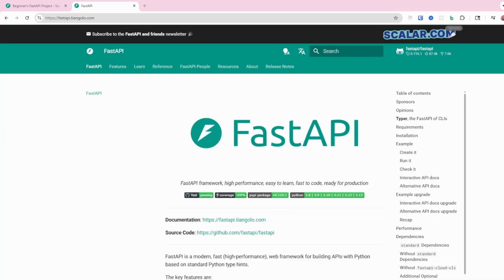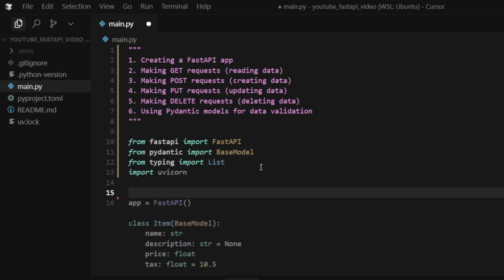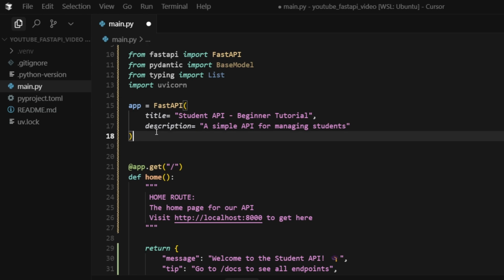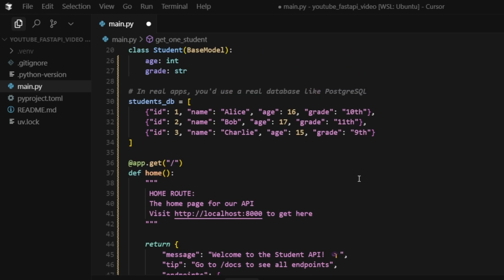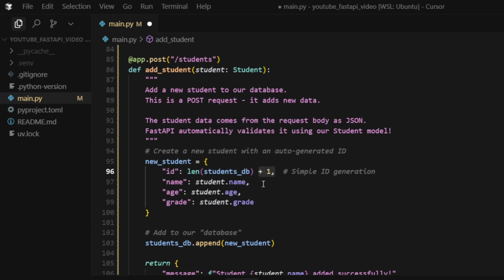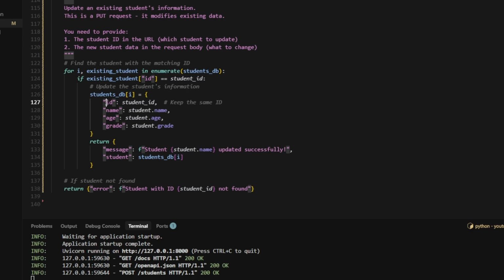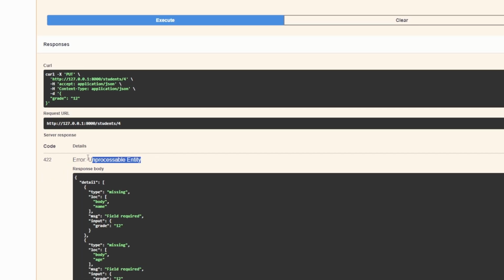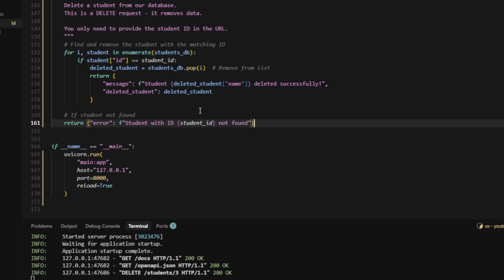Your First FastAPI Project in One Video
Creating APIs with FastAPI is incredibly simple and fun! In my opinion it's WAY more intuitive than attempting to create them with flask or Django (Though they are more mature). In this video I take a brief look at what it will take to create a VERY simple API (A slightly more complex version is in the works)

Chapters
00:00: Intro to FastAPI
01:16: Project Installation
02:46: Importing Libraries
05:05: Creating FastAPI App
06:23: Creating Home Route
09:38: Creating Student Model
10:10: Creating Dummy Database
12:12: GET All Students
13:15: GET Student by ID
15:25: Running the Server
16:10: Testing API Docs
18:14: POST Request
21:28: PUT Request
31:10: DELETE Request